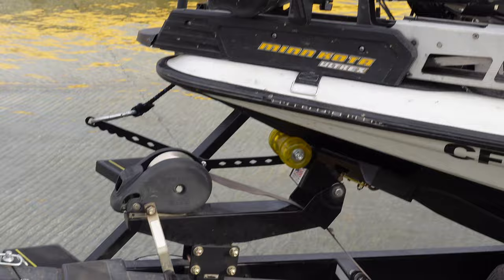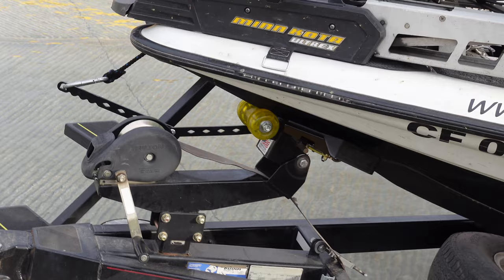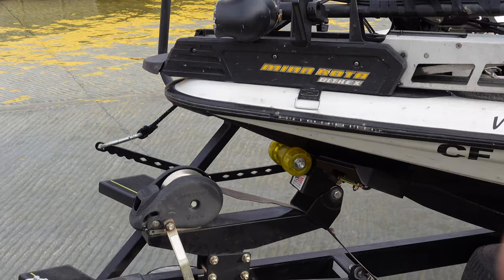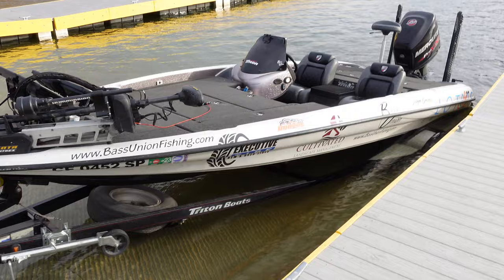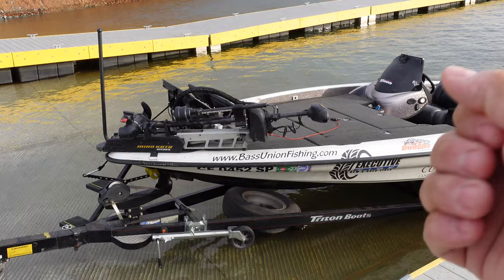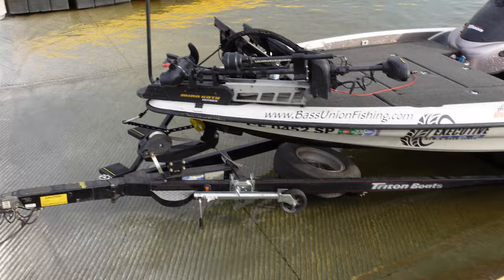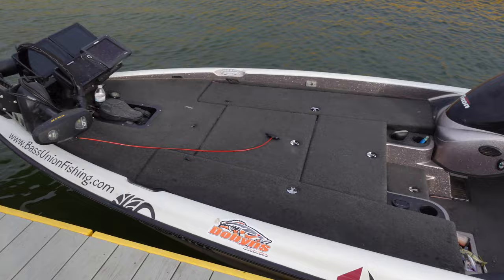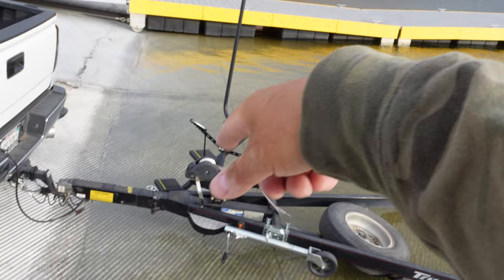Using A Drotto Boat Latch To Safely & Easily Launch My Boat By Myself | Real World Example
I have used a Drotto Boat Latch from Boat2Trailer to launch and load my 2003 Triton Tr-21 bass boat by myself for over a year now and it has made this sometimes tricky process very safe & easy. This is a quick video demonstrating how I use this day in & day out. Enjoy!